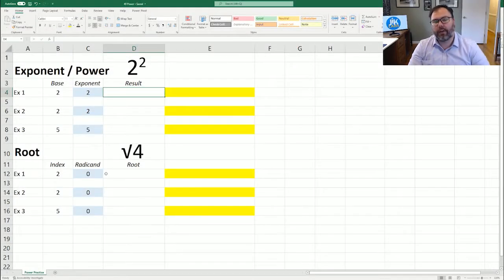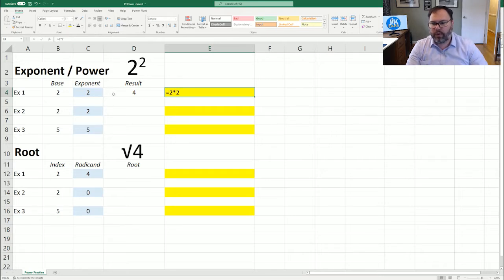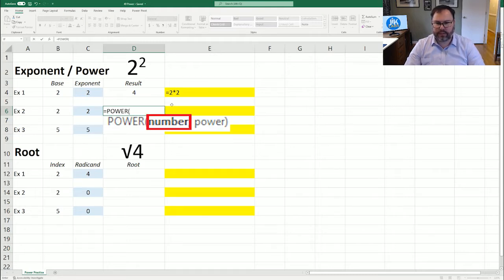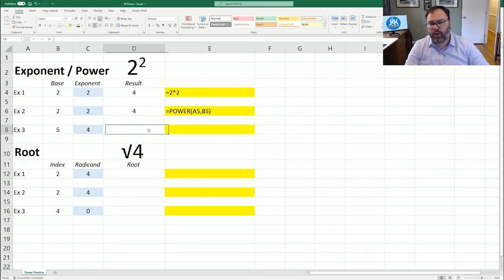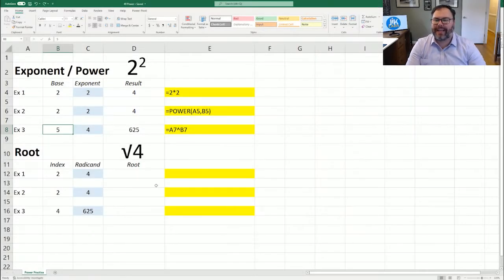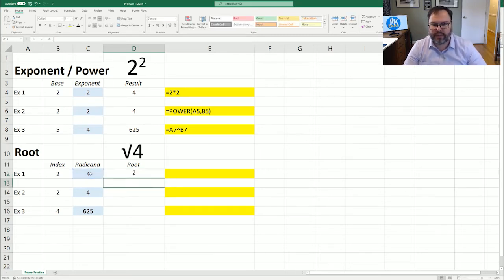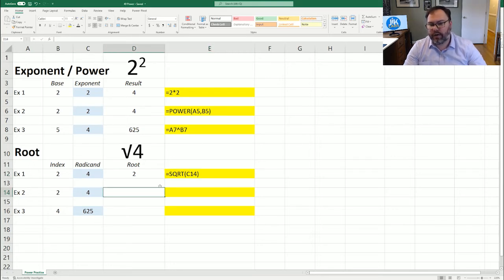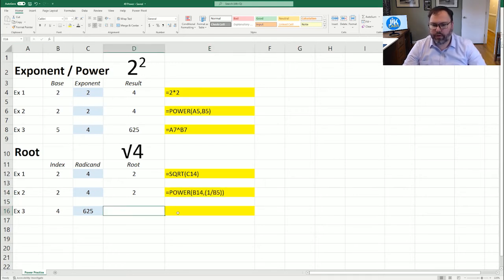Power & Root of Numbers with MS Excel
Welcome to JiK Labs!  Join us as we walk through the the Power & SQRT Functions in Microsoft Excel as well as how to perform the power of a number and square without these functions.  Let's get started!

Video Contents:
00:00 Intro
01:14 Power
01:40 Power without Power
02:26 SQRT - Square Root
03:10 Power to find roof of a number